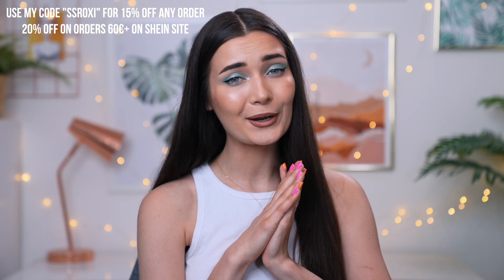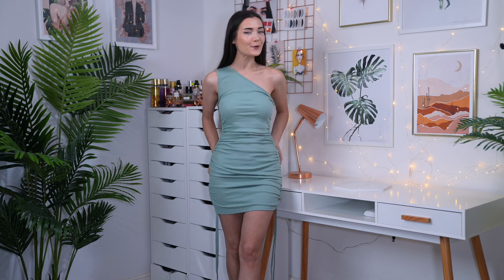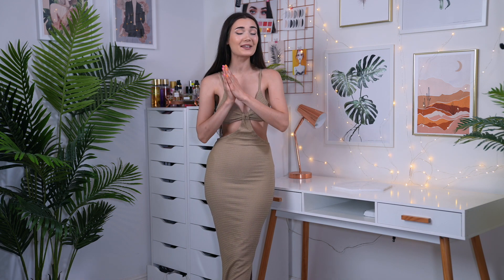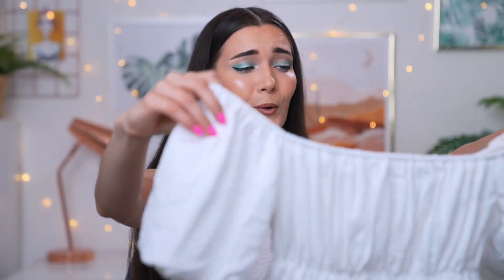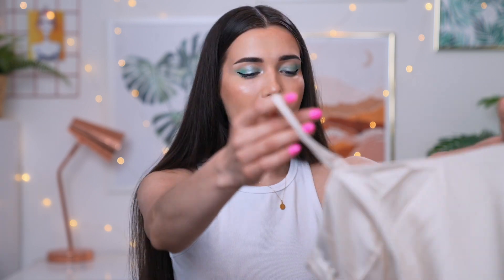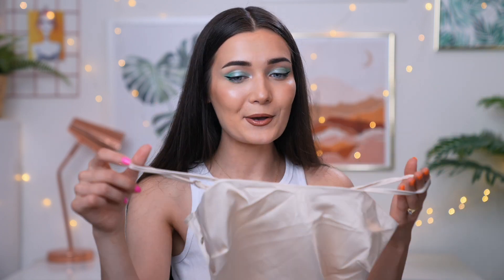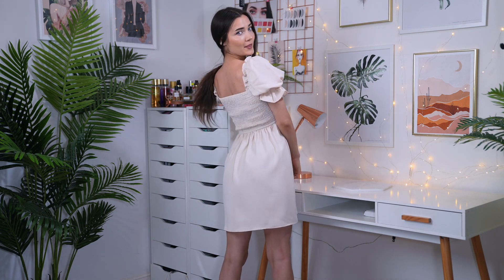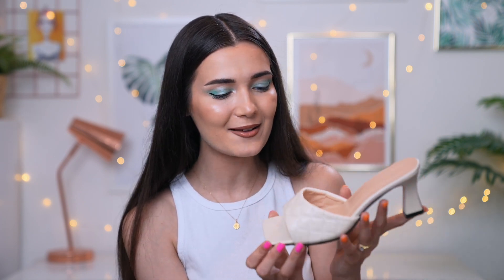HUGE SUMMER SHEIN CLOTHING TRY ON HAUL! AD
Roxxsaurus
36 Golden Square
London
W1F 9EE

♡FAQ♡